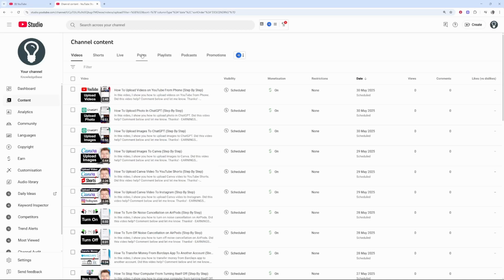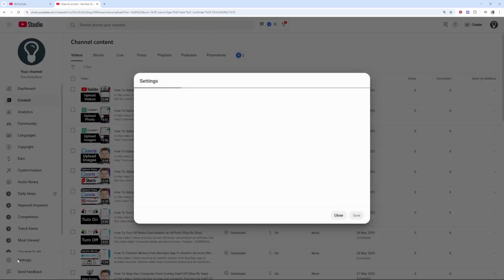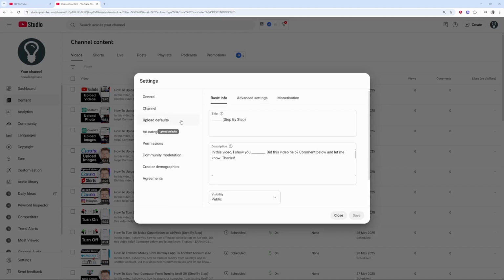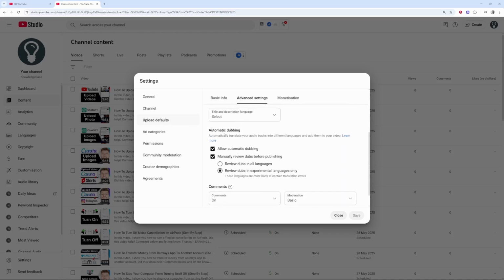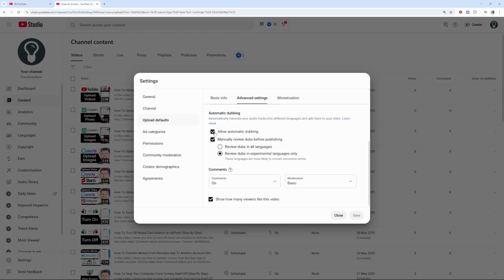How To Enable Auto Dubbing on YouTube (Step By Step)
In this video, I show you how to enable auto dubbing on YouTube. Did this video help? Thanks!